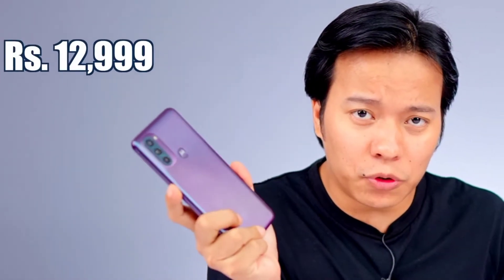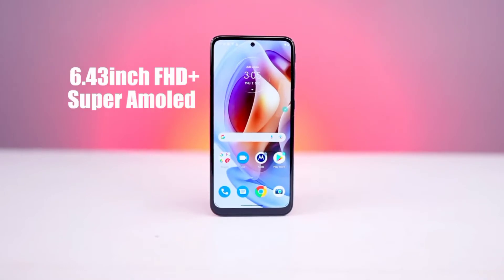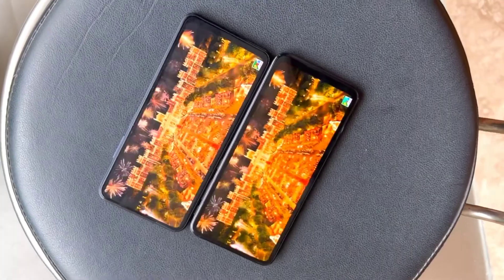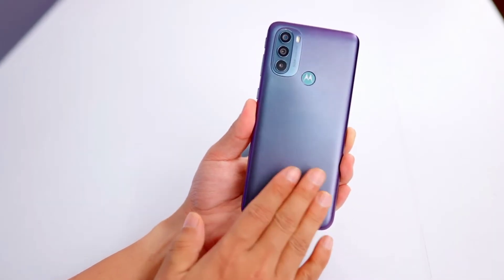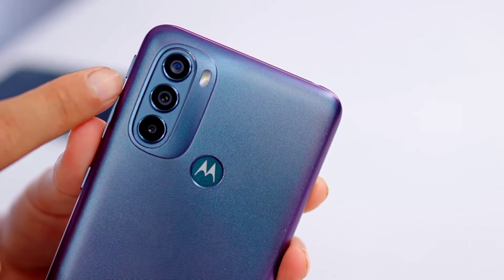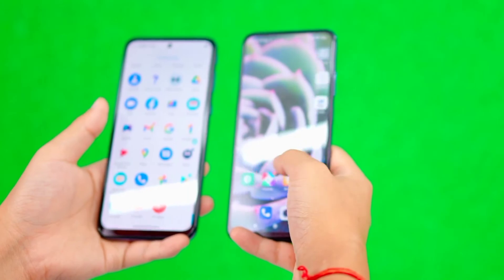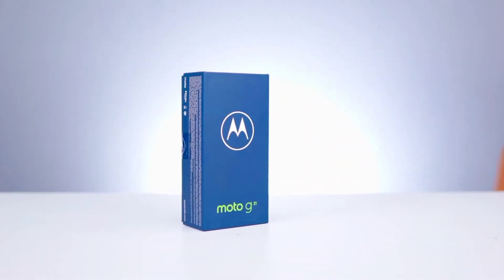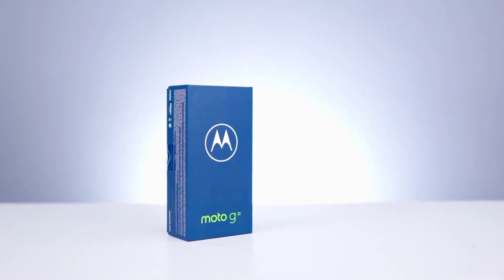कोनसा मोबाइल अच्छा है | 13000 VS 15000 | Manoj Saru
Namskar Dosto , Apne Is Video Me Jana Ki 13000 Or 15000 Vala mobile Me Se Konsa Mobile Acha Hai Dono Me Kitna Antar Hai Or Dono Me Kya Farak Hota Hai
I Hop Doston Apko Meri Ye Video Usefull Lagi Ho To Doston Ye Video Ko Like  Jarur Karna Or Asehi  Usefull Trick Ke Liye Hamare Channel Ko Subscribe Jarur Kare Or Apke Mun Me Koi Sawal Ho To Comment Jarur Kare.